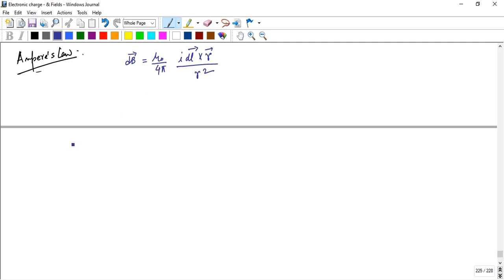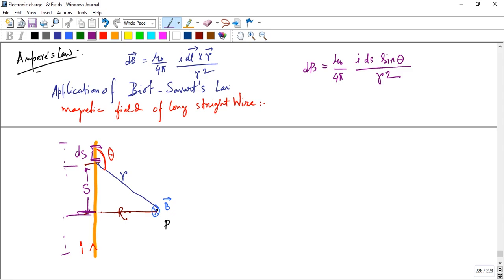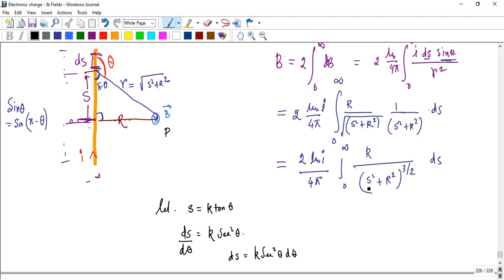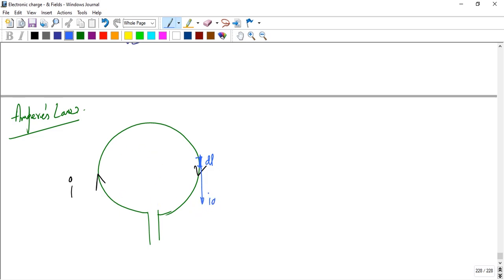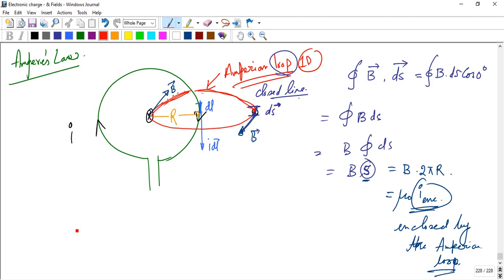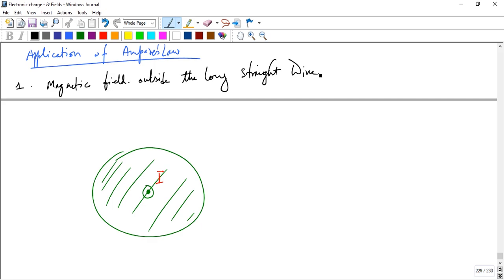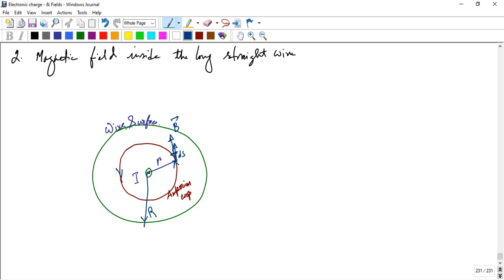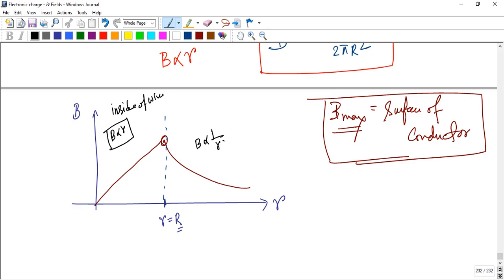🔥 Ampere's Law Explained | Class 12 Physics | Moving Charge and Magnetism | JEE NEET CBSE ISC | L-38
Ampere's Law – Moving Charge and Magnetism | Class 12 Physics | JEE NEET Preparation

Welcome to Physics Beyond Limits!
In this in-depth 30-minute session, we’ll explore Ampere's Circuital Law from the chapter Moving Charge and Magnetism in Class 12 Physics. This video is perfect for CBSE & ISC Board Students, and aspirants preparing for JEE Main, JEE Advanced, and NEET.

🔍 Topics Covered:

Concept of Ampere’s Law

Derivation of Ampere’s Circuital Law

Application to Long Straight Wire, Solenoid & Toroid

Magnetic Field due to Current-Carrying Conductor

Key Differences between Biot Savart Law and Ampere’s Law

Visual Explanation with Examples

Explained in simple English, easy to understand for Hindi & Bengali medium students

Best for All India students preparing for competitive exams

Covers board exam theory + entrance exam MCQ concepts

Helpful for Class 12 Final Exams, JEE Physics, and NEET Physics

Class 12 Physics Tutorials

JEE & NEET Strategy Videos

Concept Shorts & Exam Tricks

➡️ Magnetic Field due to Solenoid and Toroid
➡️ Biot Savart Law Explained
➡️ Force Between Two Parallel Currents